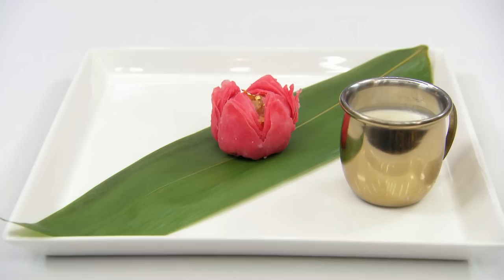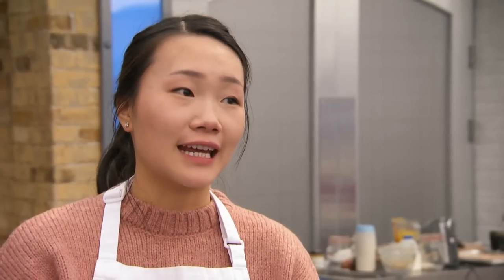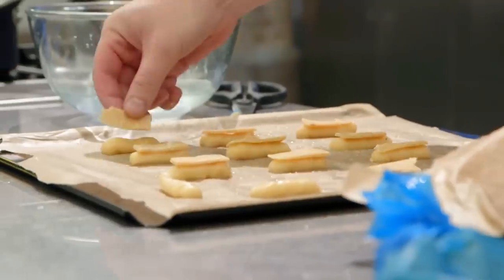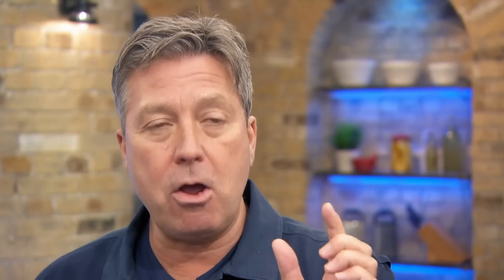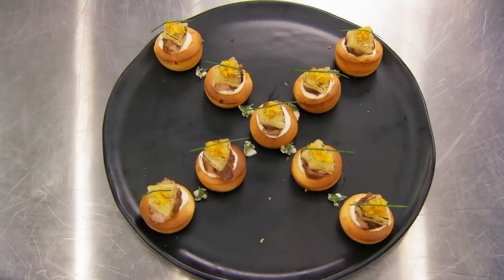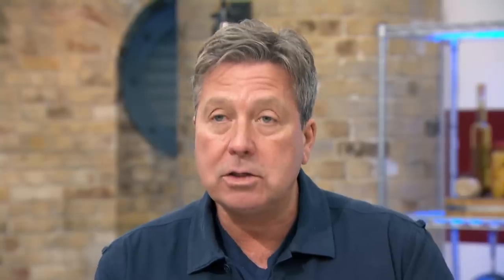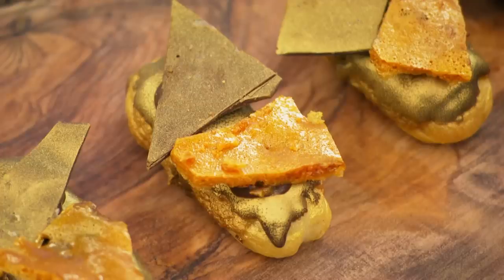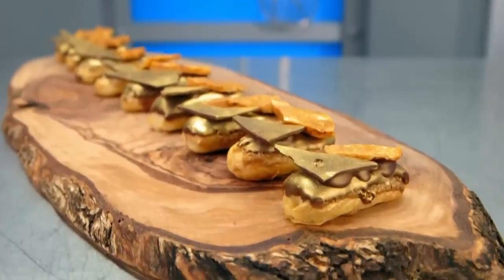Making Identical Canapés | MasterChef UK | MasterChef World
In this challenge, home cooks have to make nine identical portions of a dish in miniature that can be either sweet or savoury.